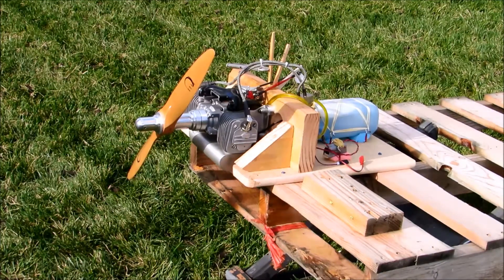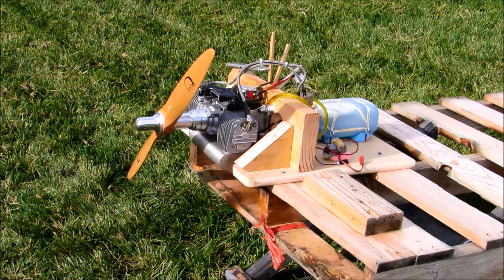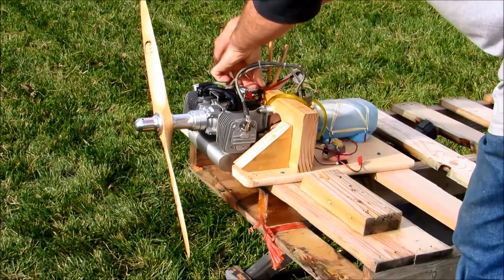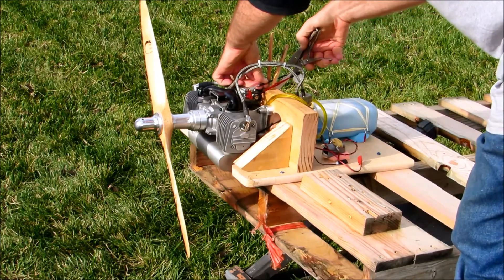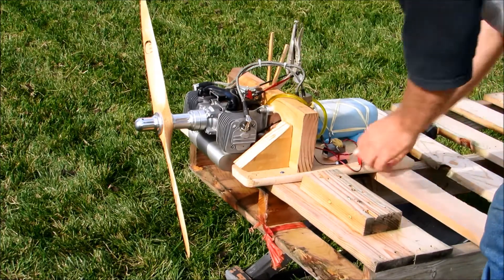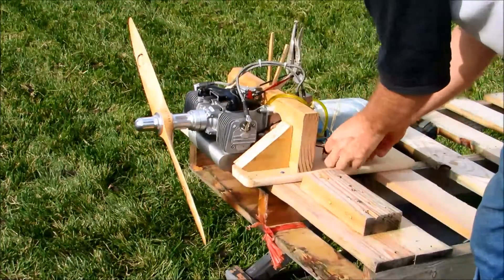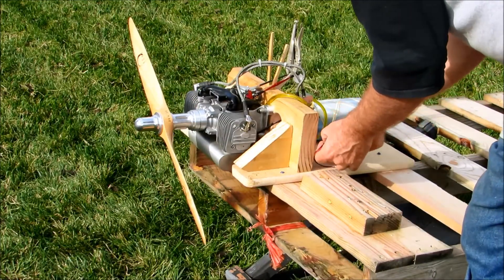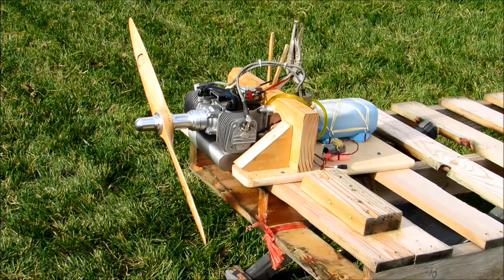Corsair #44, Running in the Zenoah GT80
This is the 3rd tank about to go through the new GT80.
This has an RCxeL ignition system, instead of the stock magneto.
I'm running CM6 plugs, to give me enough room to fit in the Corsair cowl.
There is a custom 2.75" prop extension on the front.
The carb has a long bell venturi intake, from Fighteraces.co.uk
I'm running 87 octane pump gas with 32:1 Castrol 2T ashless non-synthetic oil.
The prop is a stock Xoar 24x10. Max RPM right now is 6100RPM. Run-in speed is kept to 4000RPM. CHT is never above 240F.